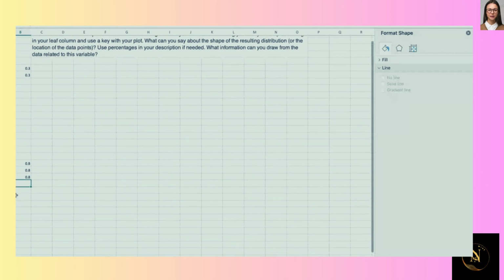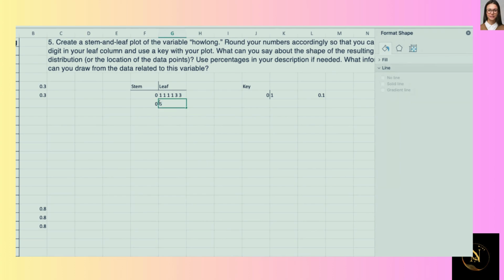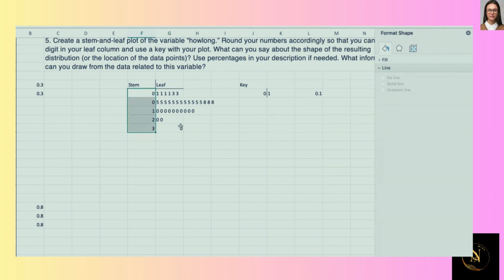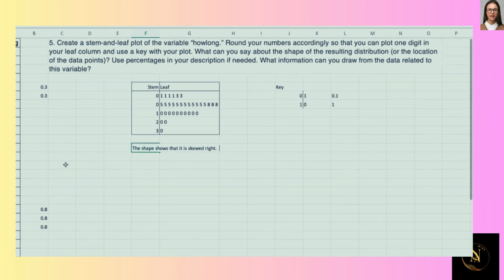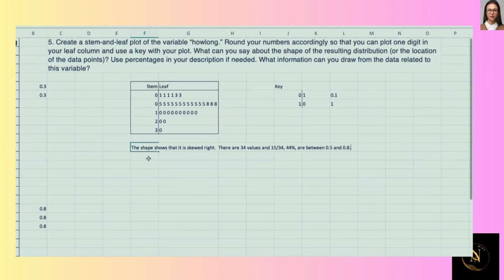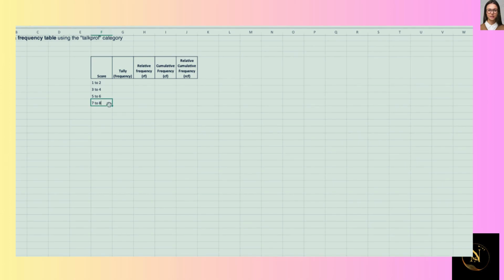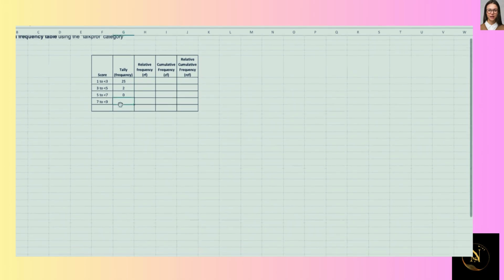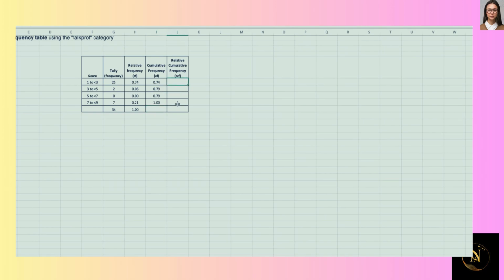[Math] Create a stem and leaf plot of the variable howlong Round your numbers accordingly so that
[Math] Create a stem-and-leaf plot of the variable howlong. Round your numbers accordingly so that you can plot one digit in your leaf column and use a key with your plot. What can you say about the shape of the resulting distribution (or the location of the data points) Use percentages in your description if needed. What information can you draw from the data related to this variable howlong 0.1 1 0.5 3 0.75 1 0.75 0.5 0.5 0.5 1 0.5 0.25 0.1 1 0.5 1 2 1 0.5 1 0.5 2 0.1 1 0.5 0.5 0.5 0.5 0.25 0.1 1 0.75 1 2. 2. Corrected_text Construct a frequency table using the talkprof category Score Tally (frequency) Relative frequency (rf) Cumulative Frequency (cf) Relative Cumulative Frequency (rcf) talkprof 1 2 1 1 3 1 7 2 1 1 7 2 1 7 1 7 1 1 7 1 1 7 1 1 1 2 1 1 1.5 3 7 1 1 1 Title_with_topic 1. Stem-and-leaf plot and distribution analysis of the variable howlong 2. Frequency table for the talkprof category